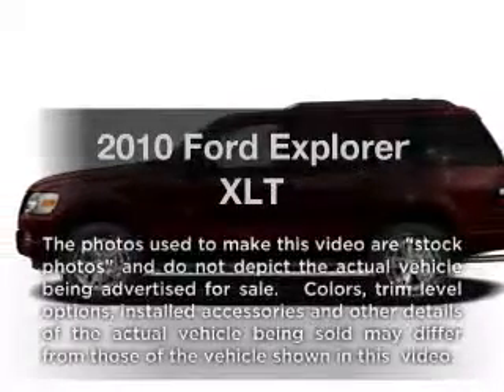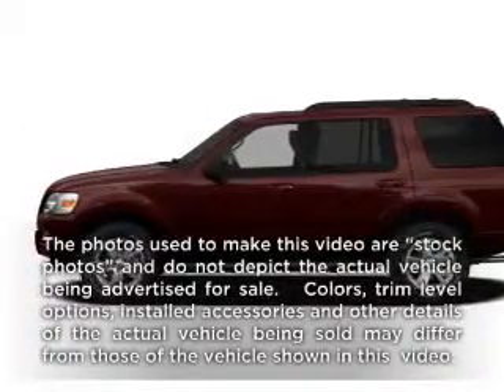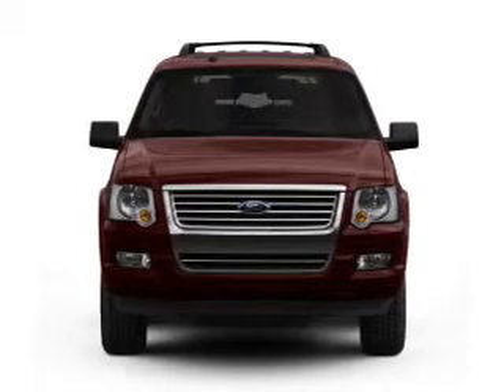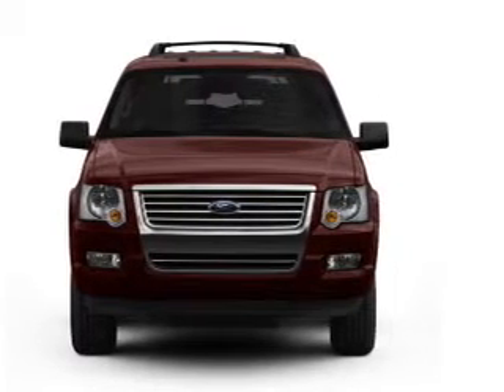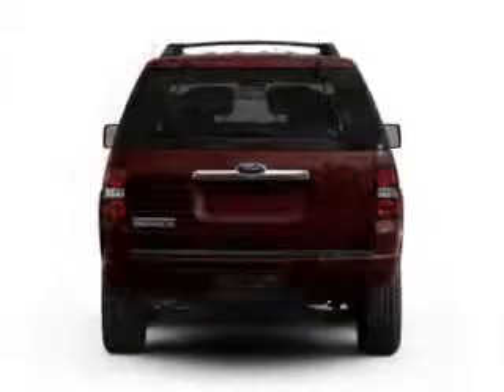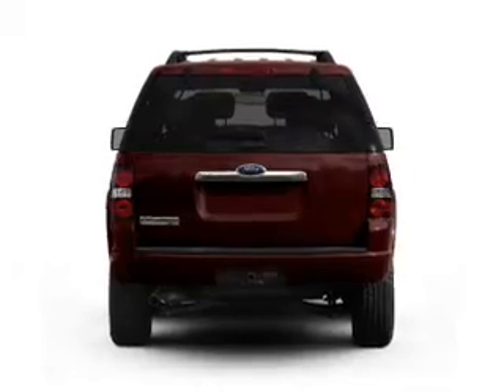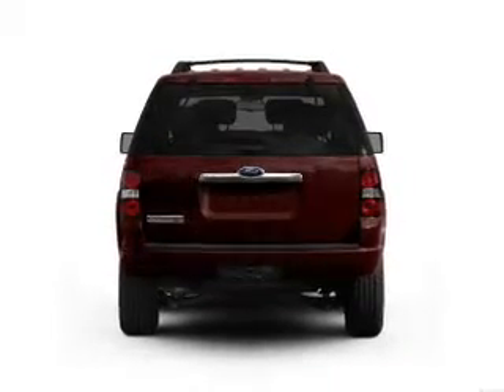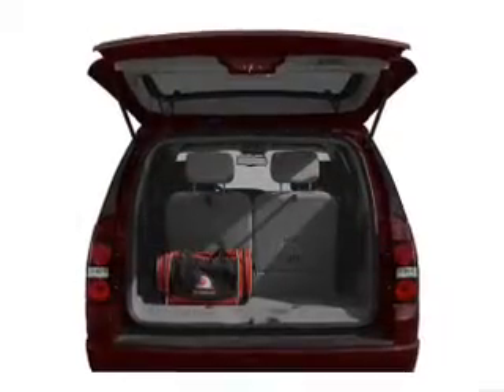2010 Ford Explorer - Cincinnati OH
Year: 2010
Make: Ford
Model: Explorer
Trim: XLT
Engine: 4.0 liter 6 cylinder 12 valve
Transmission: 5-Speed Automatic
Color: Black
Mileage: 42389
Address:
9673 Kings Automall Rd